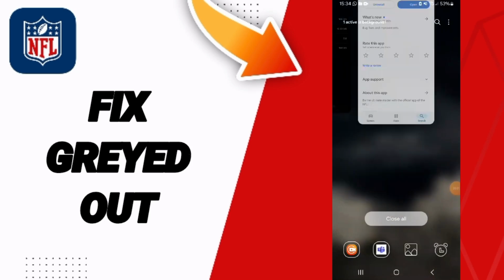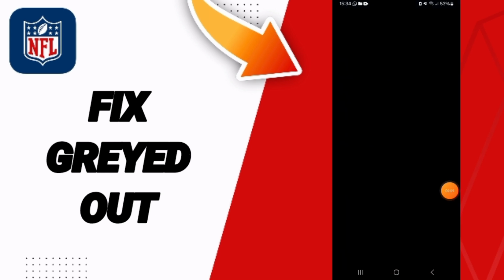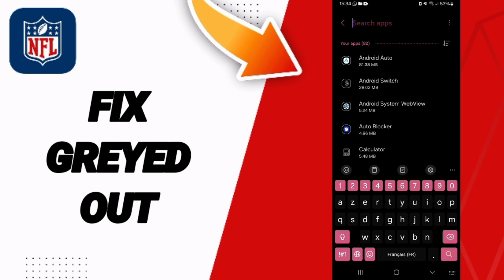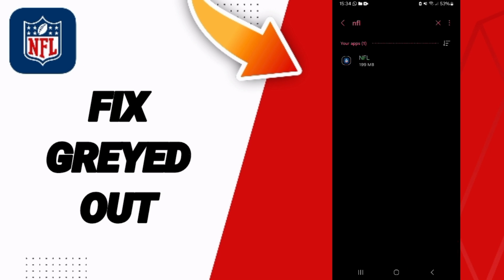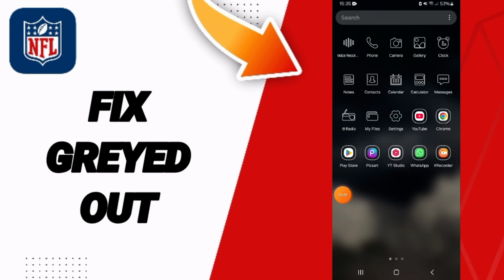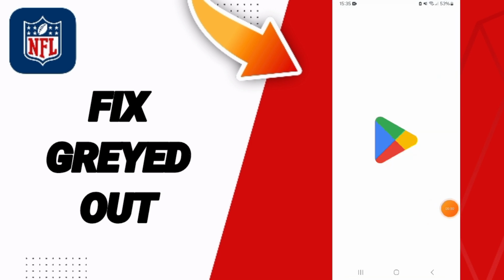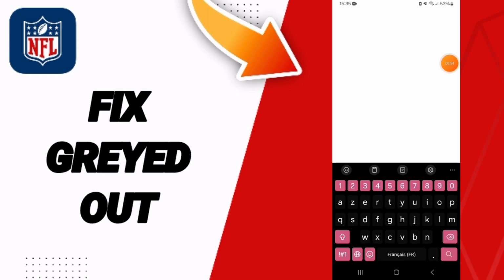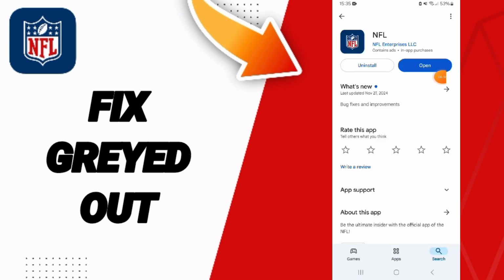How To Fix Greyed Out On NFL App